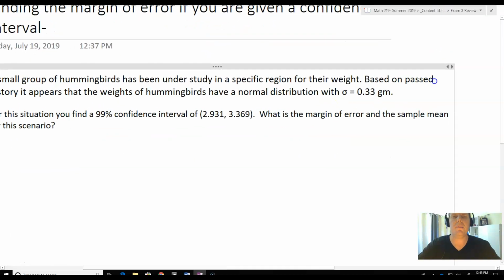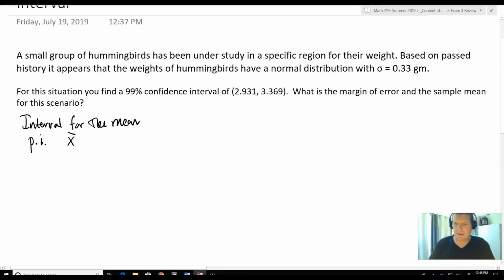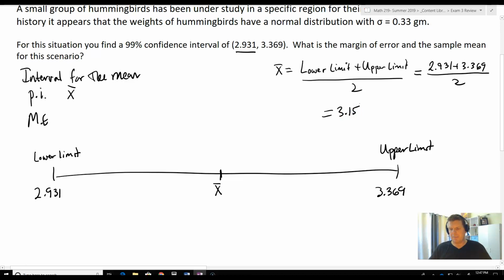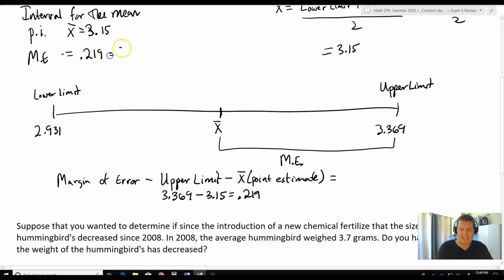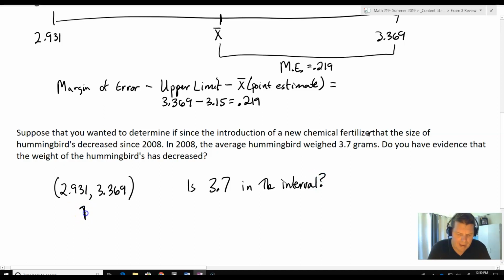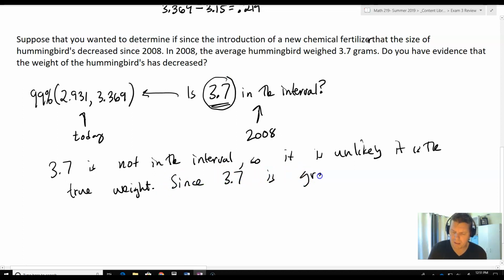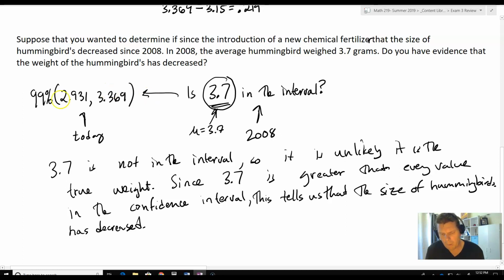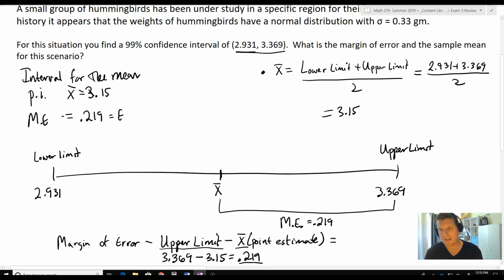Finding the margin of error and the point estimate and more